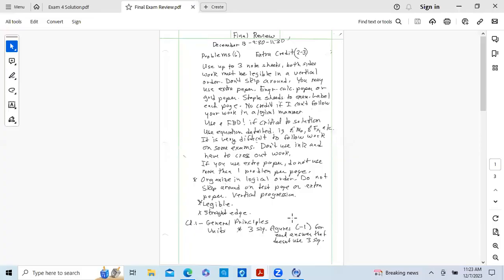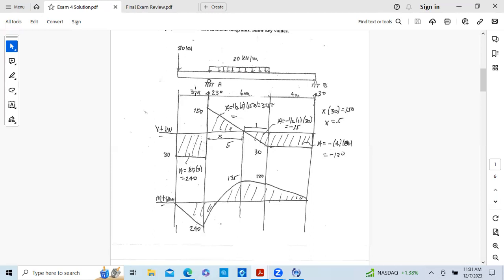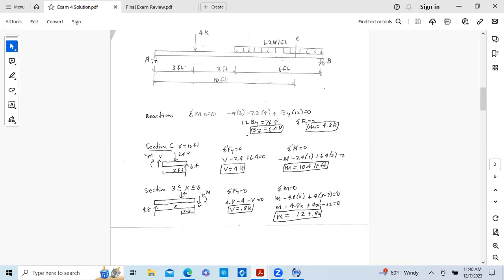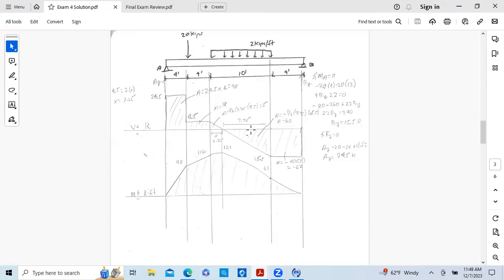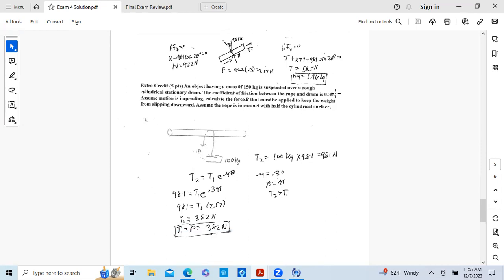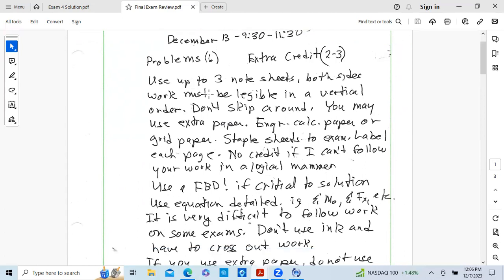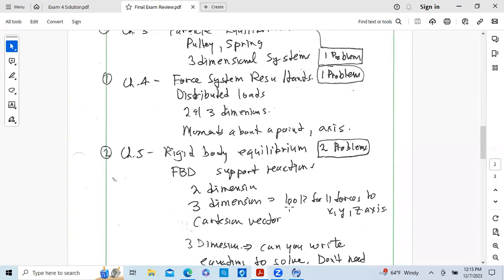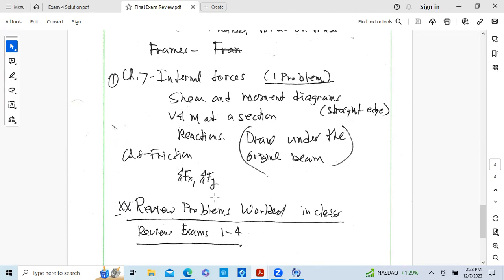Week 15 Wednesday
Exam 4 Solution. Final exam review.